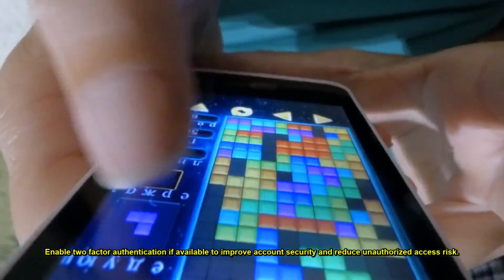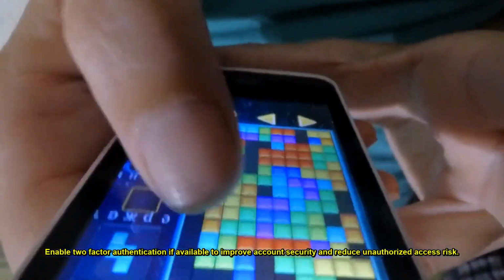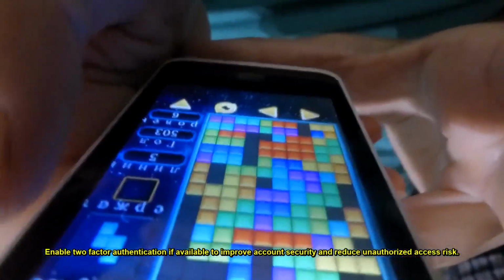How to download OBD-II data from ELM327 to your phone - Step By Step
Unlock the power of your vehicle's diagnostics with our step-by-step guide on how to download OBD-II data from your ELM327 to your phone! In this video, we'll walk you through the entire process, from connecting your ELM327 device to your smartphone, to accessing and interpreting your car's data. Whether you're a car enthusiast or just looking to troubleshoot issues, this tutorial is perfect for you.